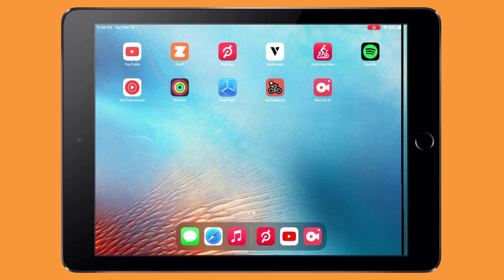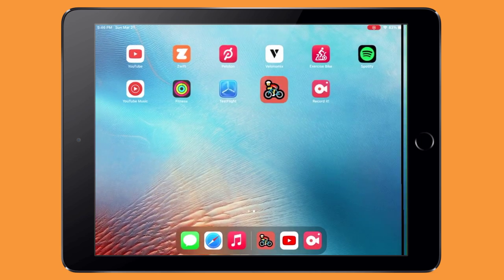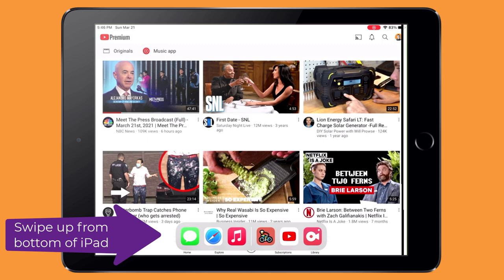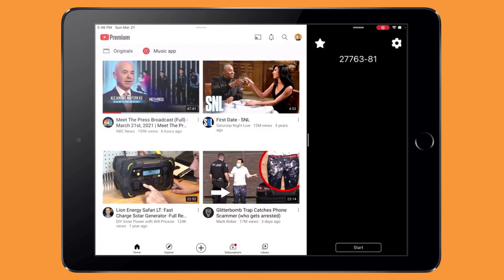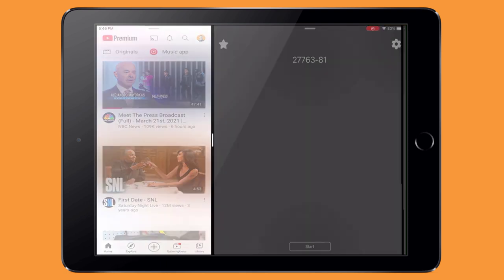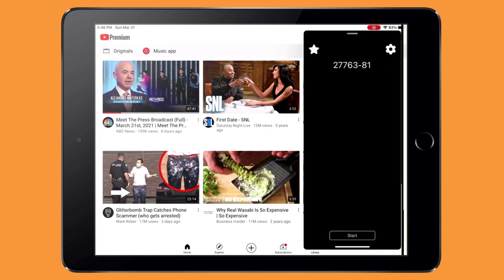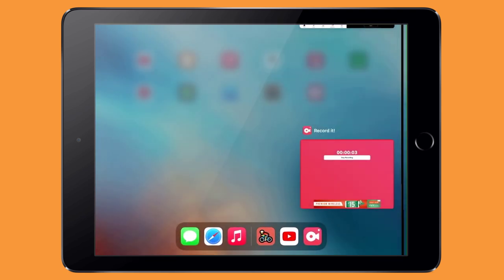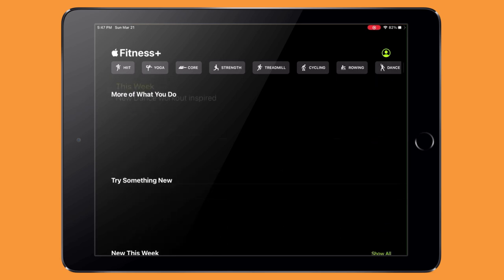How to split screen & pop-over apps on iPad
I get a lot of questions from my videos and apps on how to run 2 apps at the same time on the iPad. It is very tricky and not all apps support it, so I wanted to break down how to do it easily in just a few minutes.